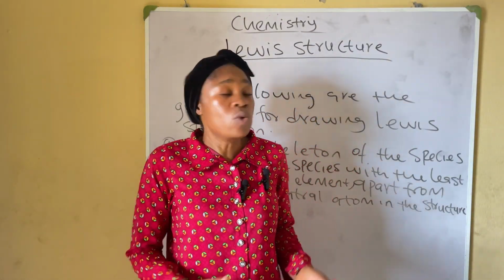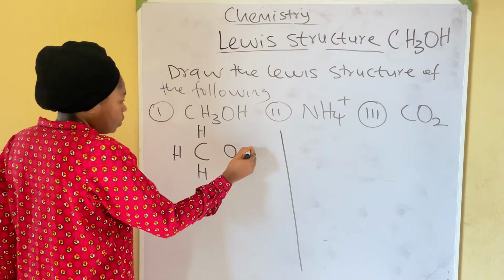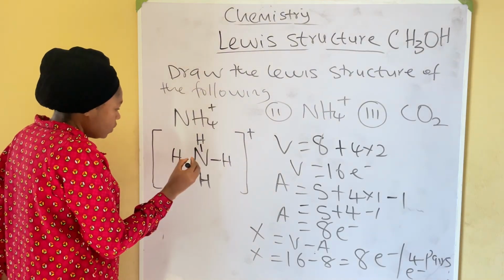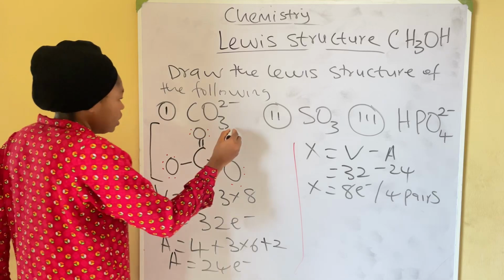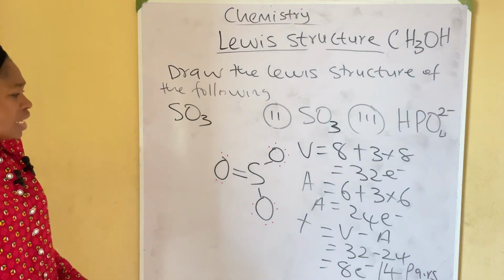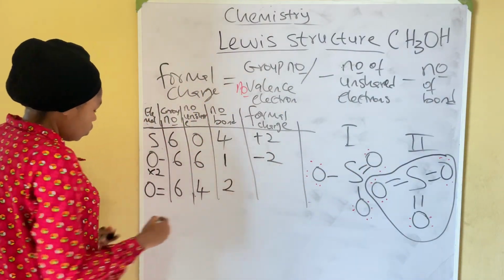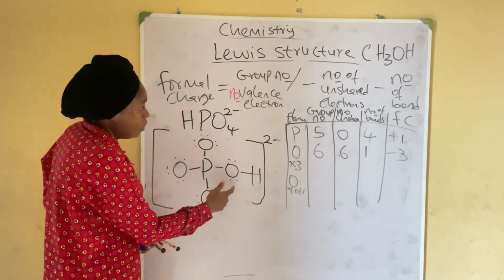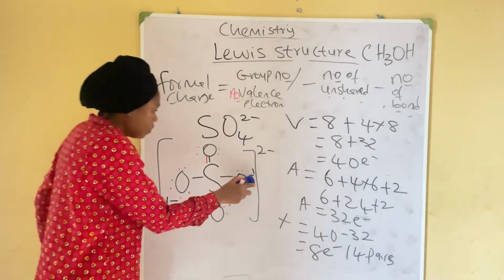Lewis structure (rules and examples)